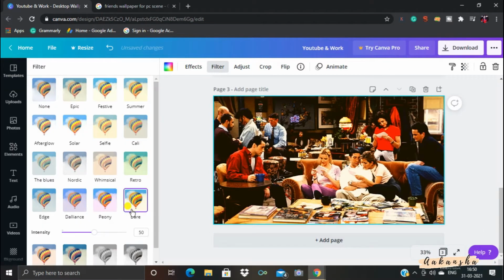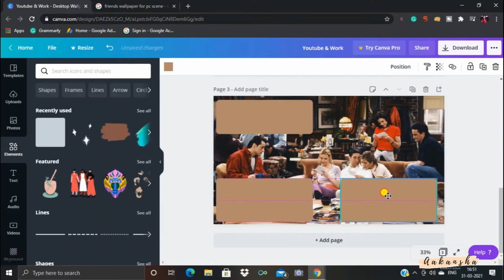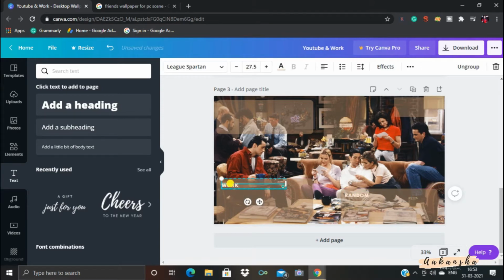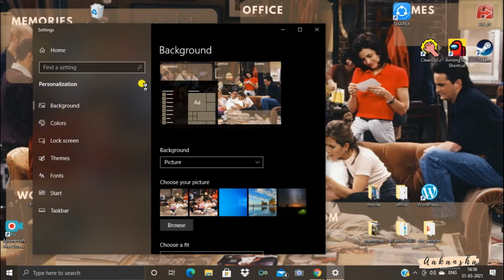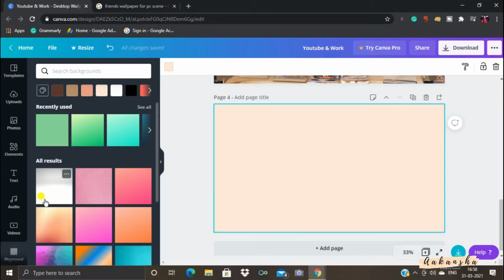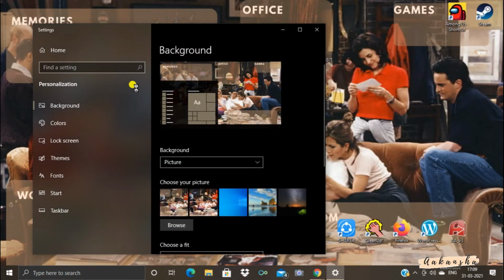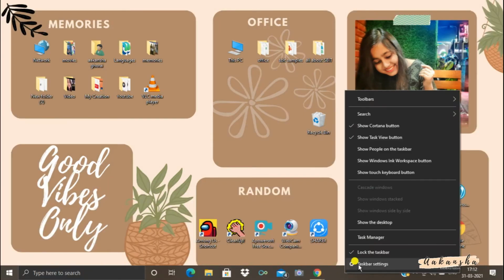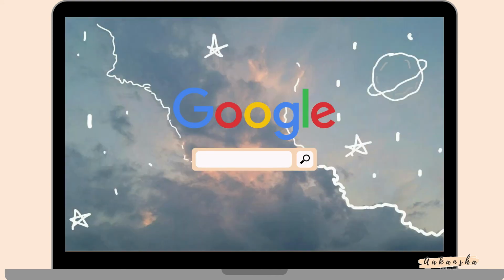HOW TO MAKE YOUR LAPTOP MORE AESTHETIC | Ways to Customize and Rearrange your Desktop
In this video, I will give you a quick tutorial on how to your desktop more aesthetically pleasing, create personalized wallpaper, and rearrange your laptop. This tutorial is for windows 10, so I hope you will like it.

If you like this video, you might like these as well!

Before you get in touch, please know that I am only able to get back to business opportunities.

This channel is all about videos that will help you to create a better life, some days I post about DIY, some days it's about lifestyle and all the good stuff!

🌸Copyright:-
Everything you see on this video was created by me (Aakansha Ghorai) unless otherwise stated. Please do not use any photos or content without first asking permission.